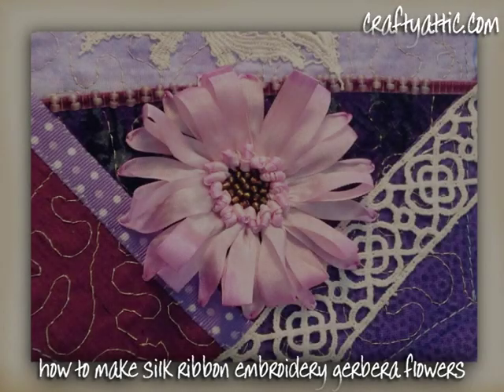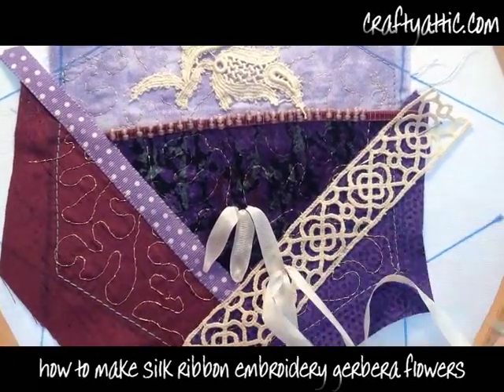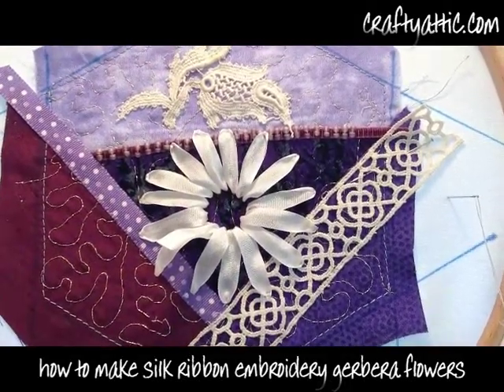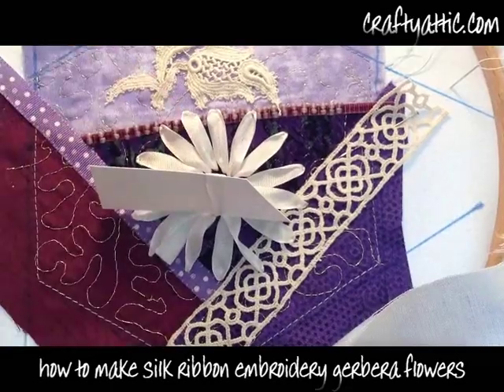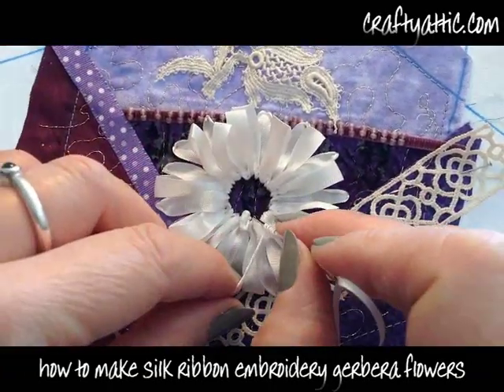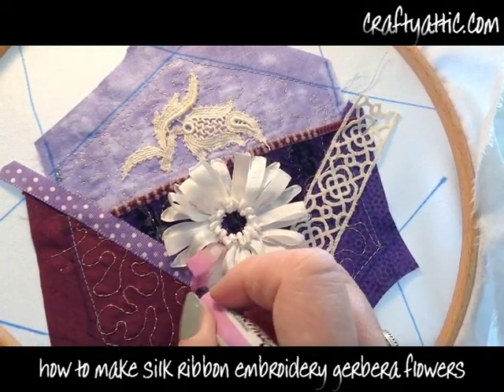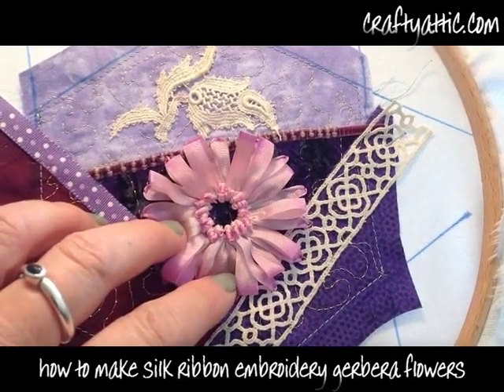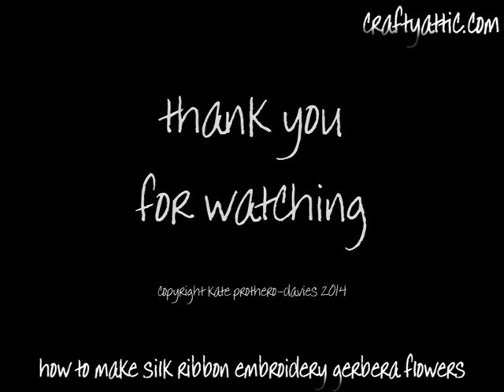how to make a silk ribbon embroidered gerbera flower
show you how to embroider this gerbera flower head with silk ribbon.  All of the ribbons used in this demonstration are available